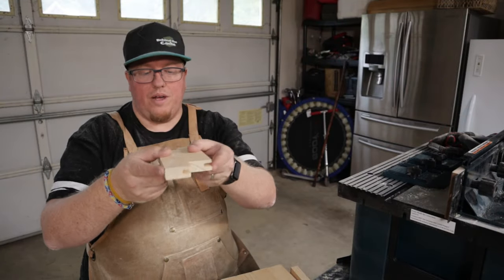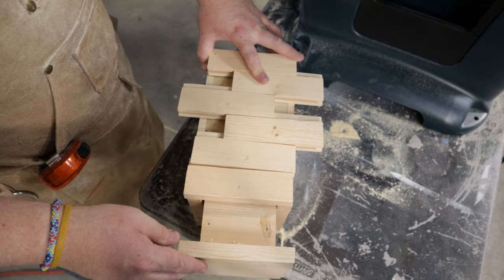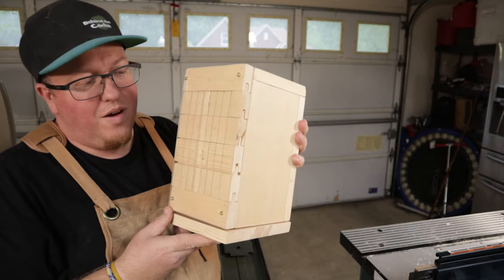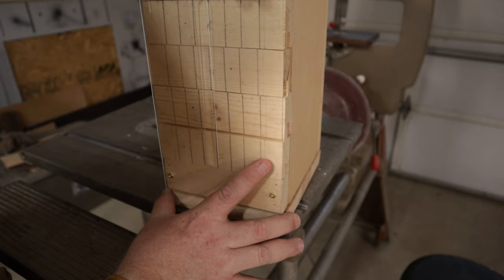Ammo Can Codex Box Gadget Cache Build Part 2 (GCNW)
In part 2 of the Ammo Can Codex Gadget Cache Build I finish up the locking mechanize and show how it works.  This gadget was a fun one to build and I have already come up with many vcariations that you can make with this design.

I am proud to be a member of the Geocaching Network (GCNW).

I use TubeBuddy to help with my YouTube needs.  If you would like to check out TubeBudy for Free click this

Equipment used:
Camera 🎥
Canon EOS M 50 with Kit lens 15MM - 45MM

Audio 🎤
Rode Video Micro

Edited:
Adobe CC Premiere & Adobe After Effects

Video production and Edited by Distro Solutions.  If you need your Vlog editied or you need motion graphics please contact Distro Solutions.

If you like to start Geocaching then go to
and set up a free account.